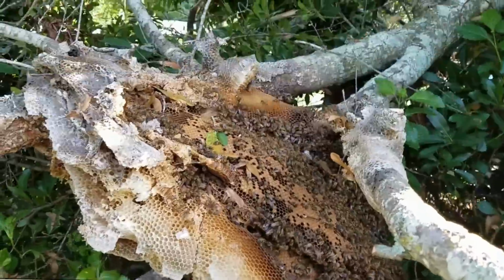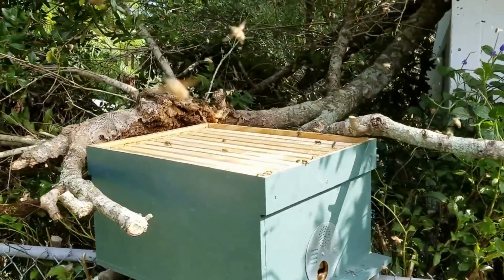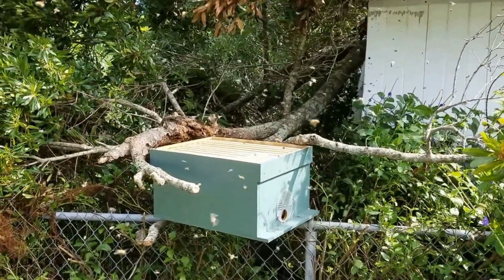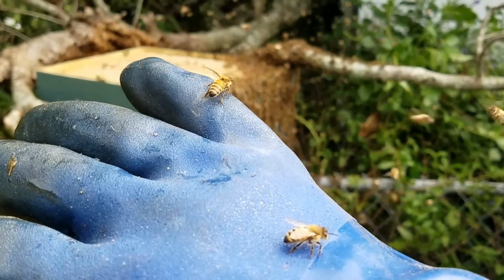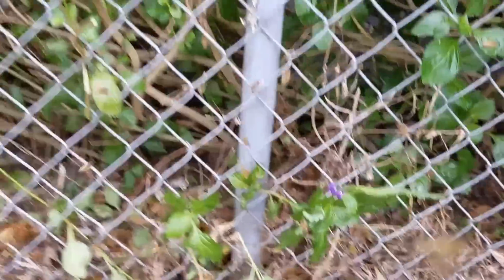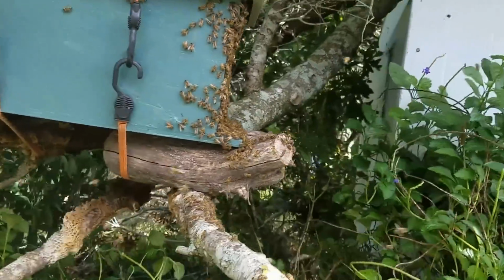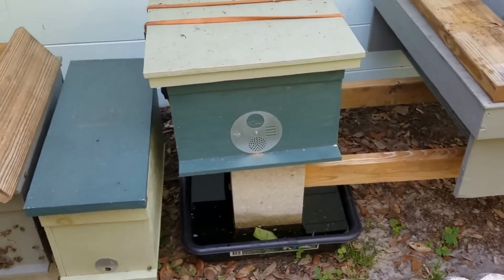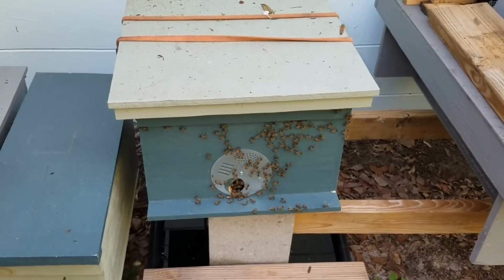Honeybee Tree Removal - Winter Haven, FL 7-7-16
This was a downed tree that needed immediate attention. The bees were saved and the tree cutters could then get to work the next day.

organic, removal, honeybee, cut-out, foundationless, natural, treatment-free, Winter Haven Florida, rescue,